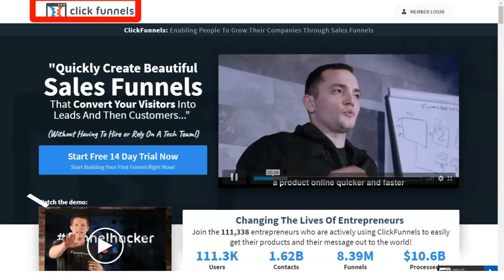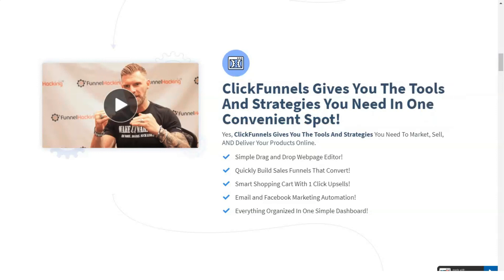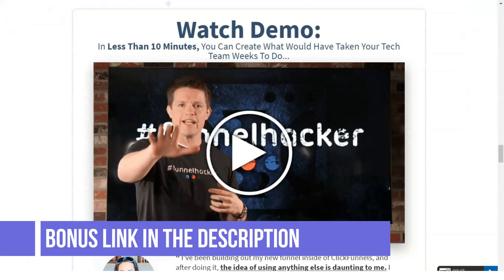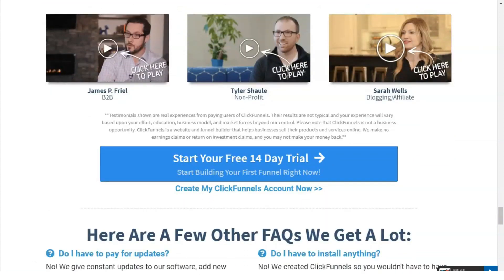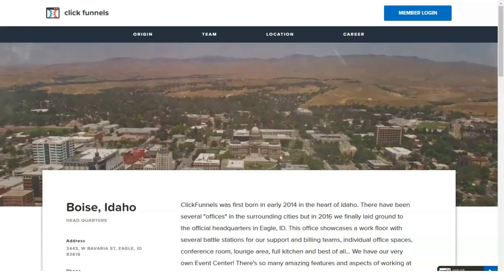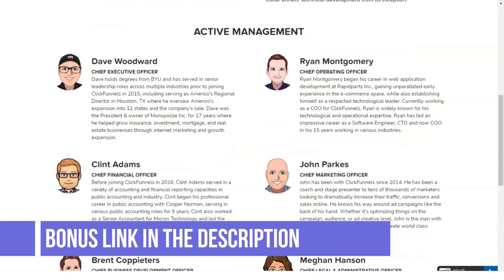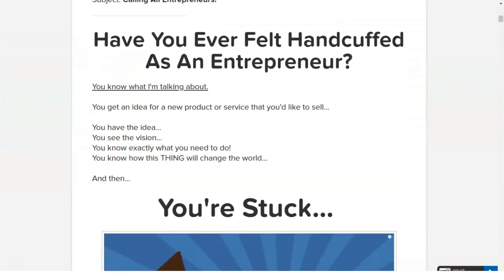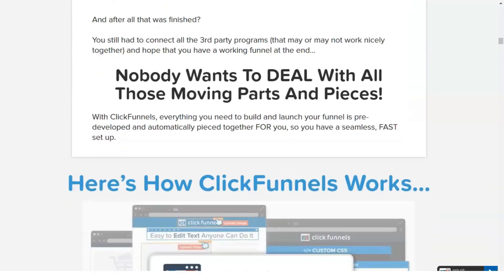Best Website Builder For Online Store 2021🔥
TIMESTAMPS:
0:00 Intro
0:55 Website Builders
1:25 Online Store
3:02 Website Builders for Online Store
4:22 Best E-Commerce Website
5:55 How to Create A Website

Hello and welcome to my review! If you ask me, you can sell anything to someone, provided that you are familiar with the right tools and know your way around creative selling techniques.

If you are trying to sell things online and looking for ways to do it more successfully, you should now ClickFunnels.

If not, then you must have definitely seen a business using ClickFunnels and may have even bought an information product or service through it.
Ringing the bell? Let me remind you!

This formula for converting call to action, social proof and urgency is mastered by Clickfunnels, which is a tool that essentially helps you build verified pages.

The whole purpose of using this software is to nudge your customers in the right direction when it comes to purchasing decisions without being too assertive and building proper trust in your brand.

This is what many businesses need, which is why ClickFunnel has become the go-to platform for many users.

I decided to put together this guide to explain everything you need to know about sales funnels and how you can use ClickFunnels to deliver high conversions to your landing pages.